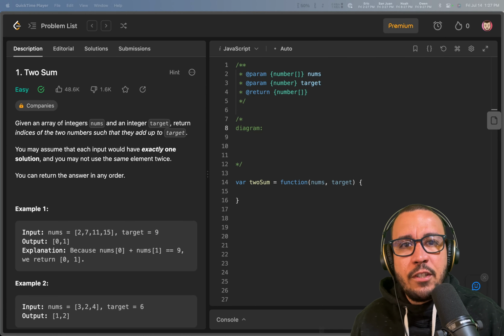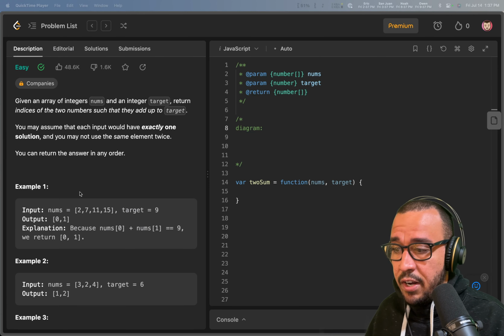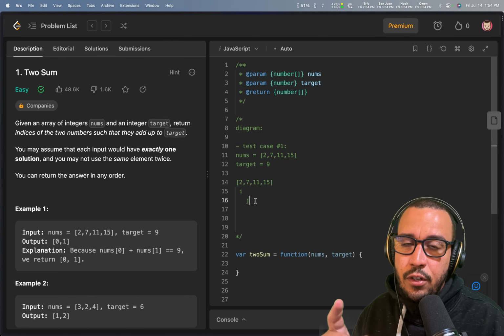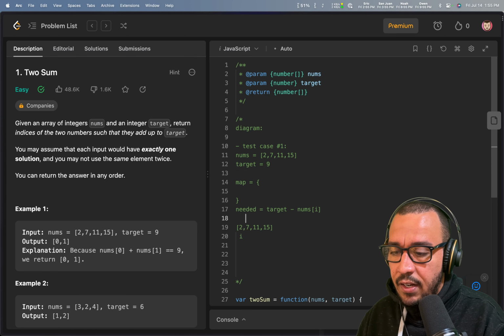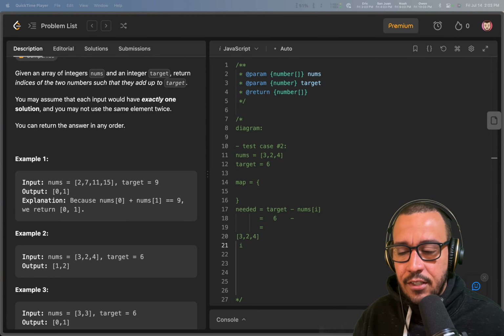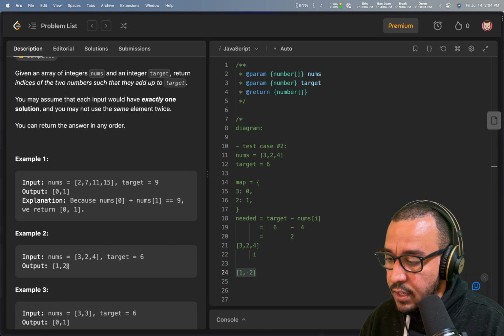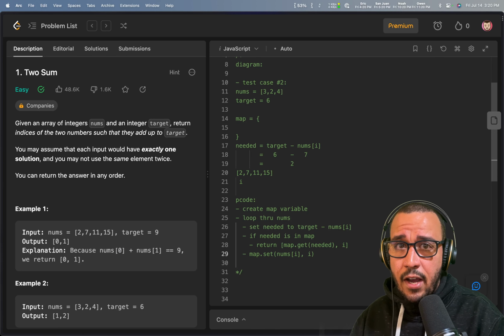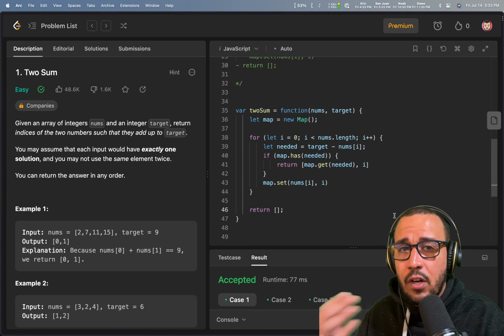Two Sum Solution Explained - HashMap - (Amazon Coding Interview Question) LeetCode #1 - Javascript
LeetCode Solution for Two Sum in Javascript

Timestamps:

0:00 Intro
0:05 Four step process to solve ANY LeetCode Problem
0:26 Understanding the problem
0:57 Diagram Example One
2:55 Diagram Example Two
3:51 Pseudocode steps from diagram
4:37 Translate pseudocode to code
5:07 Let me know where you need help!
5:15 Subscribe!
5:18 Surprise!